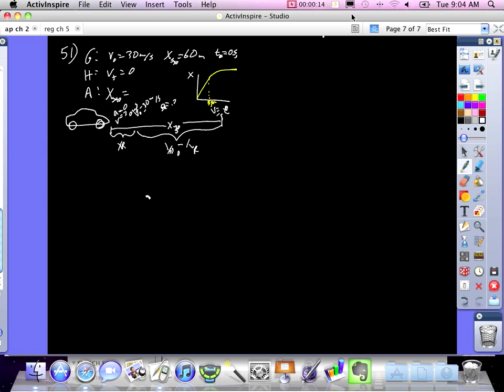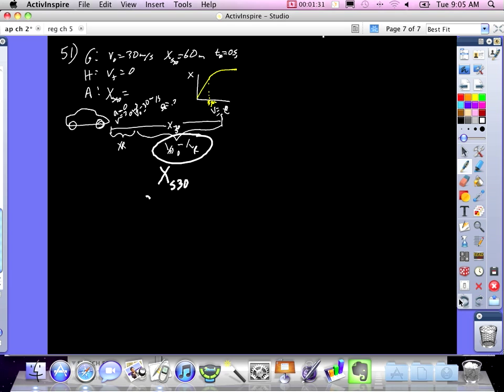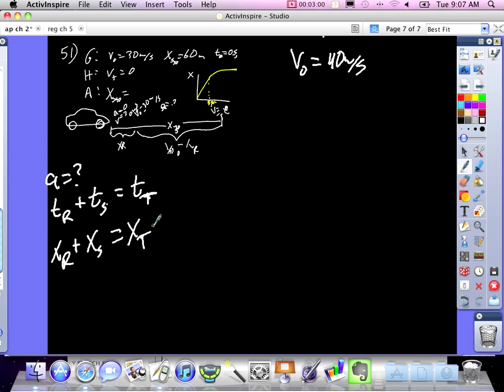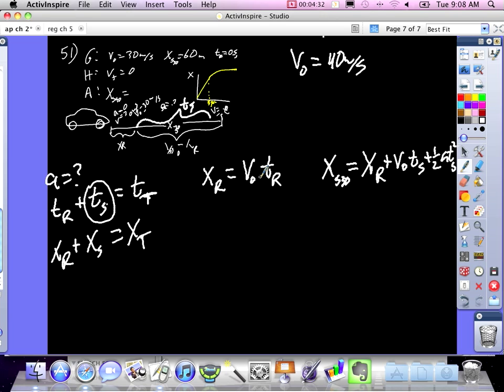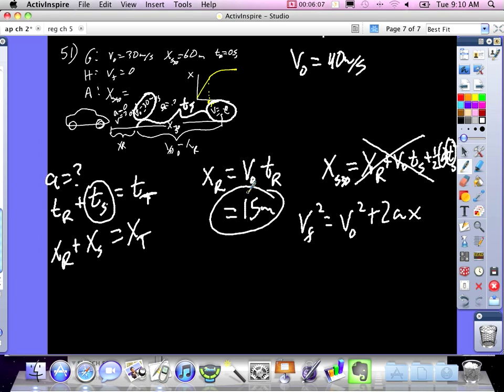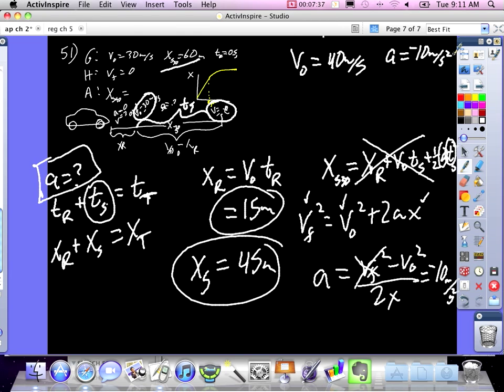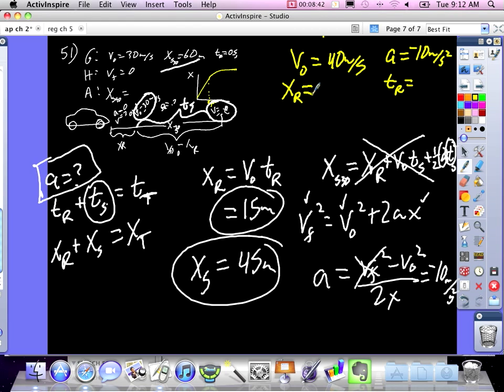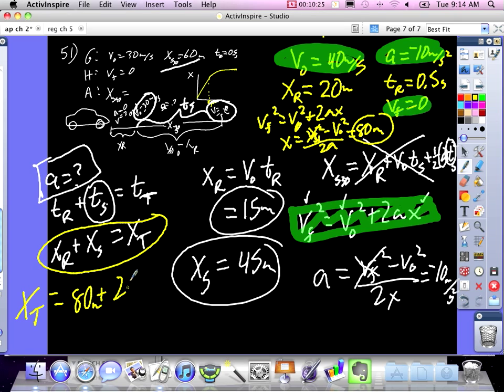AP ch 2 #51